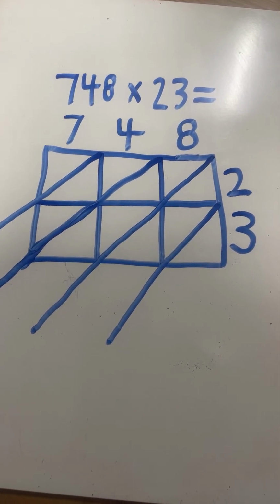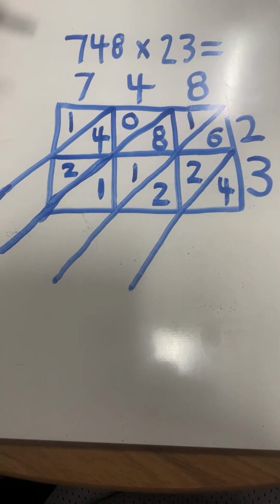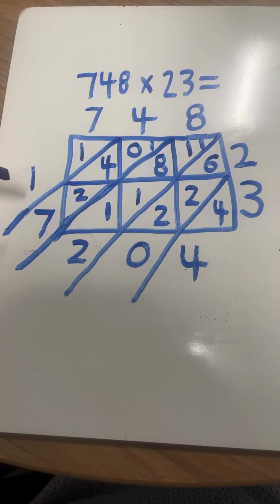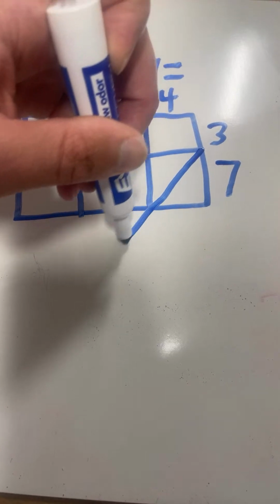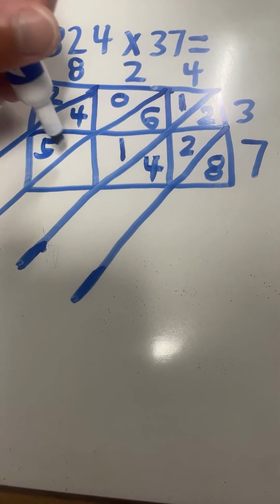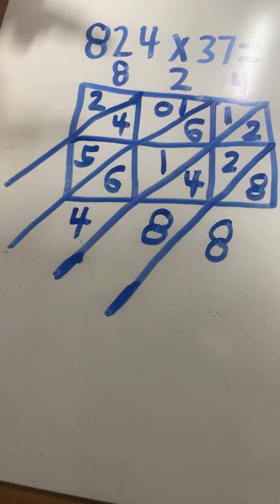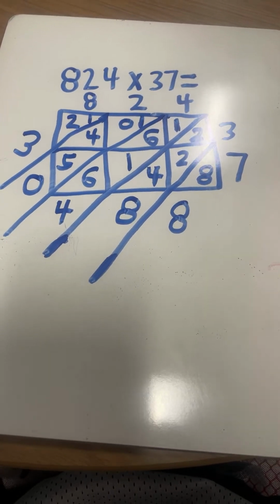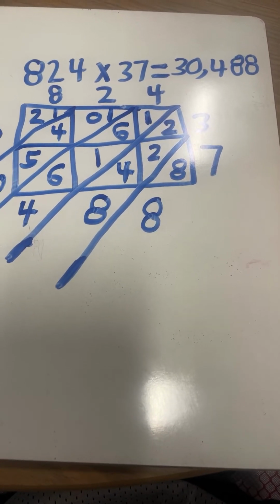3 Digit by 2 Digit Multiplication Lattice Method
Mr. Camilleri reviews how to solve three digit by two digit multiplication problems using the Lattice Method!